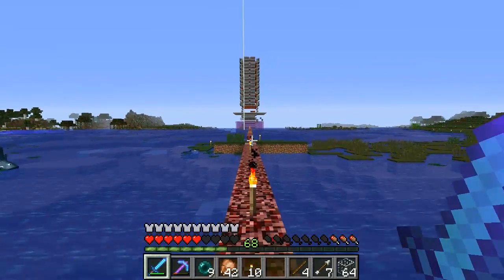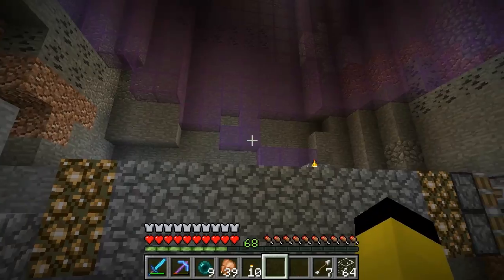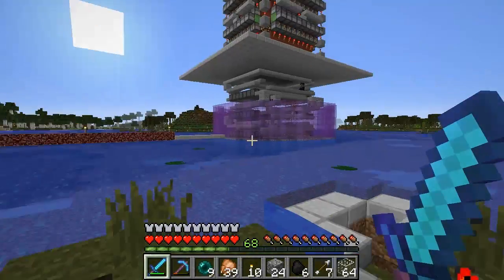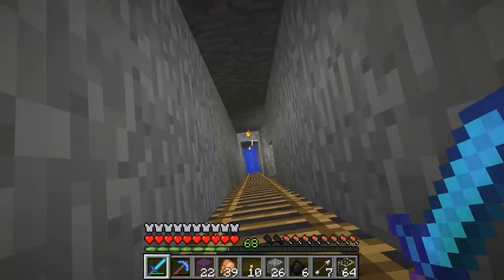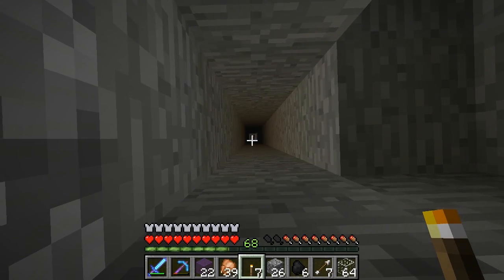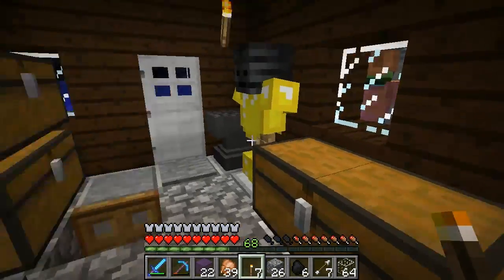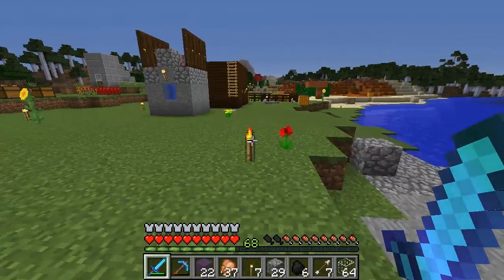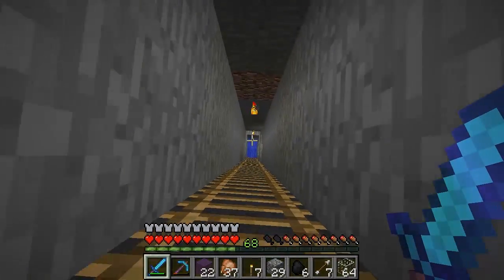Morezy Plays Minecraft: Episode 26 'Recording issues'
G'day guys, Morezy here!

Today is a short comeback video, i had some issues recording and this is the result.

I will make sure next episode is full length! Thanks

Cheers!
Morezy

Check me out at all these places!